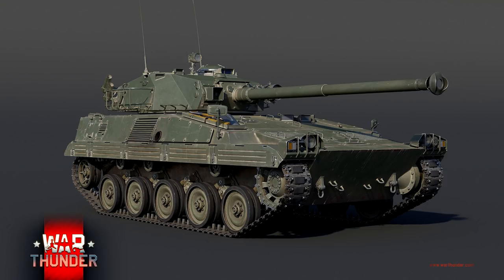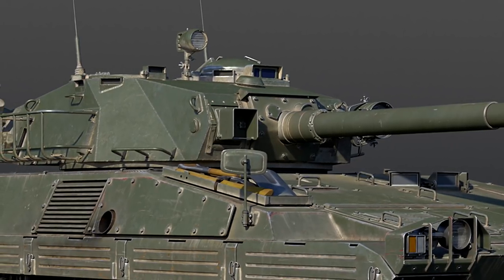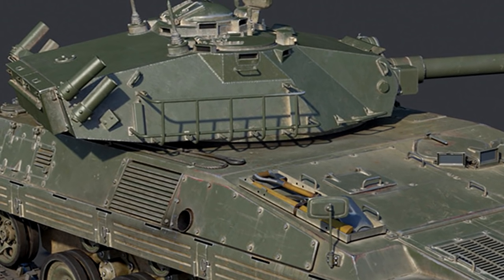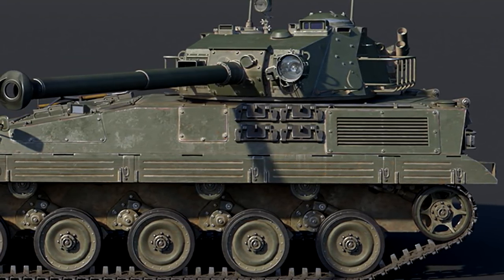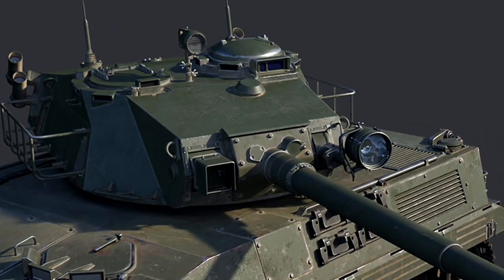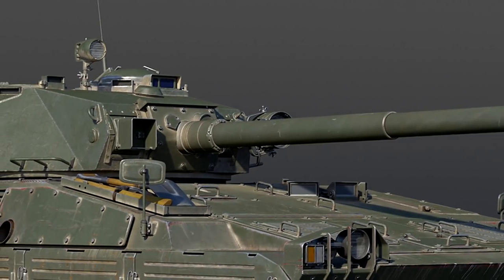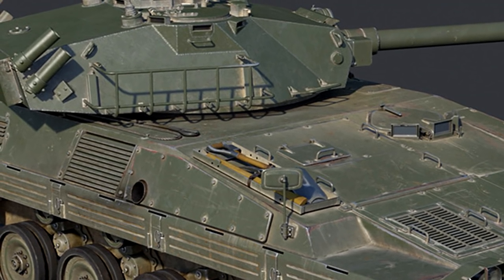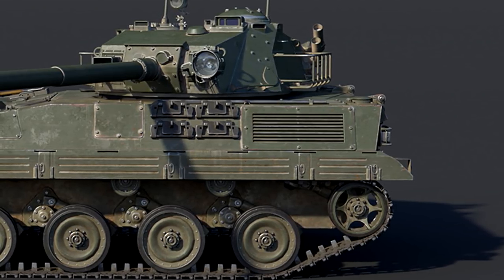MARS 15 - Update Ixwa Strike Devblog - War Thunder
Chapters :
0:00 Intro
0:43 History
3:04 Gameplay Thoughts

Prototype time.